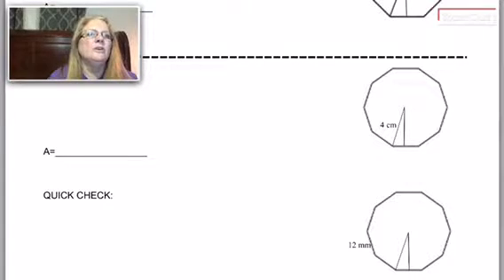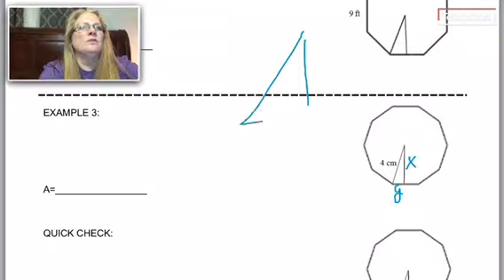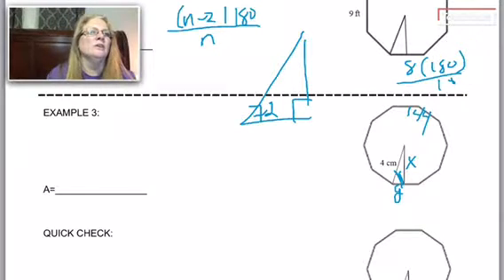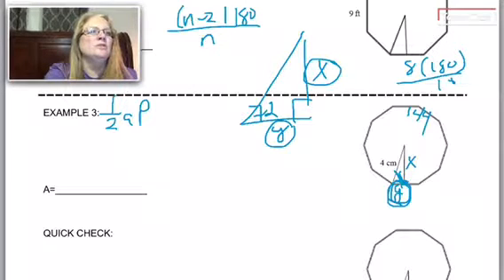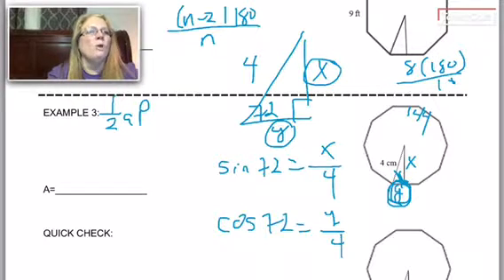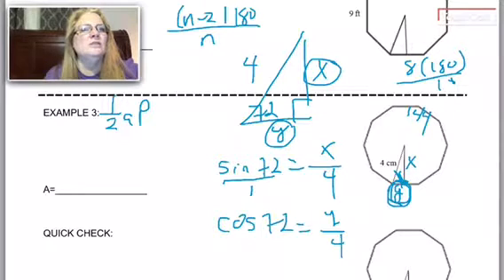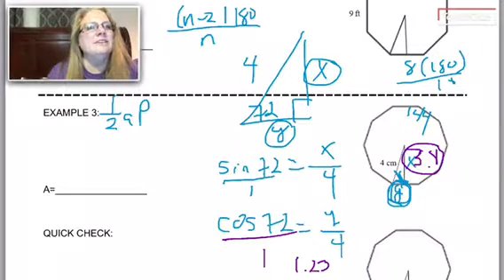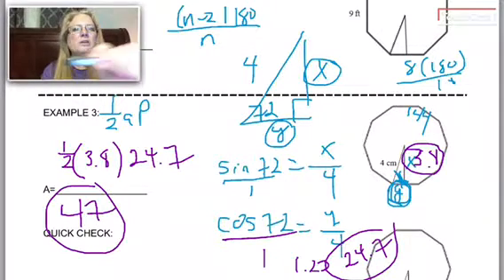More area of regular polygons part 2